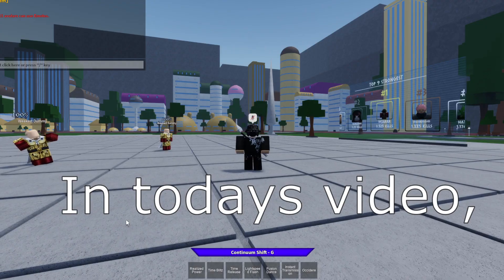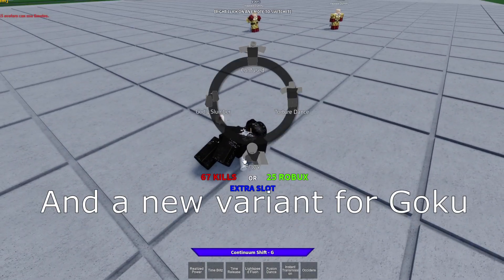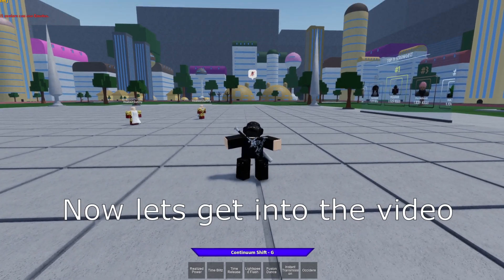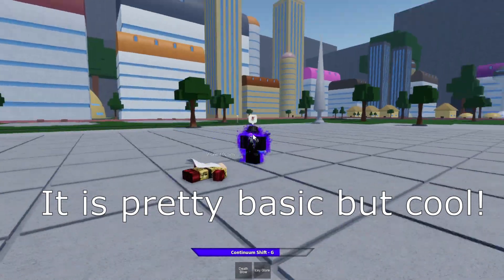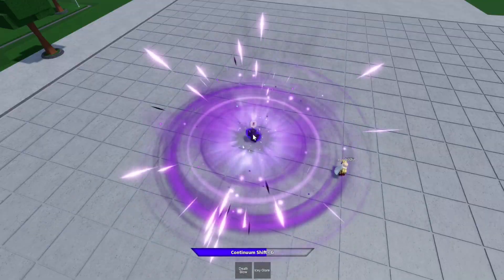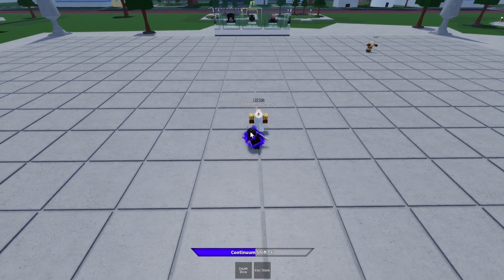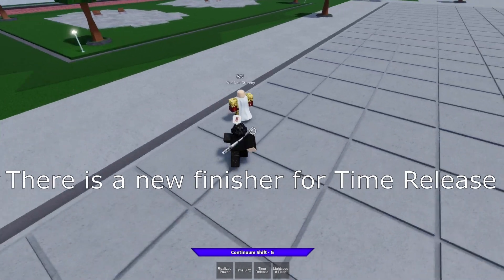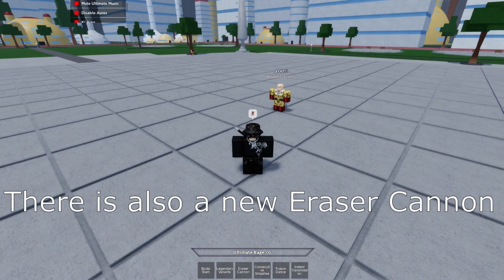This NEW ULTIMATE Move Is SICK! | Z Battlegrounds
You can be an offical member for £2.99! Where I will post differant types of games and use my voice! You will also get sneaks on whats my next video is on about 👀